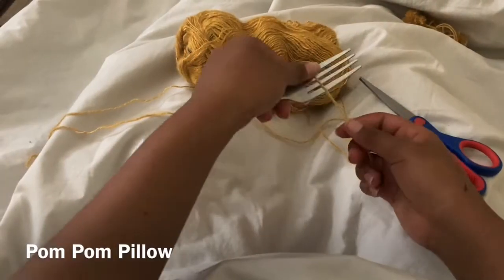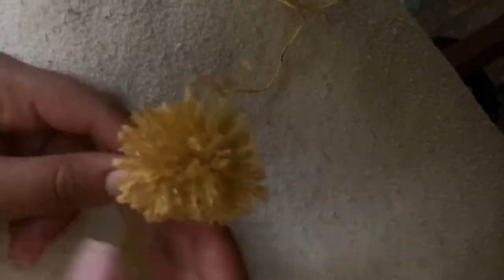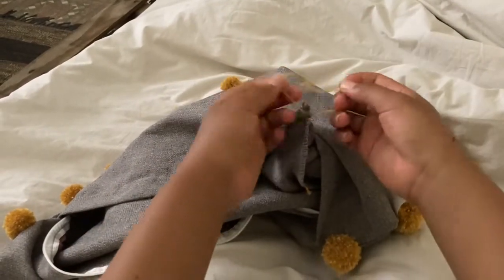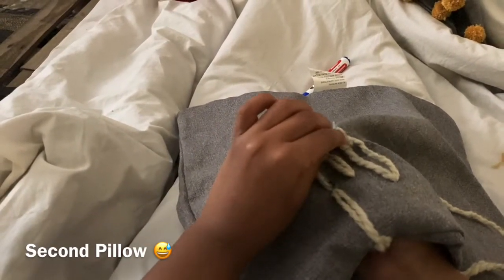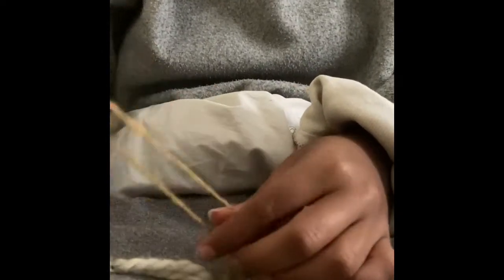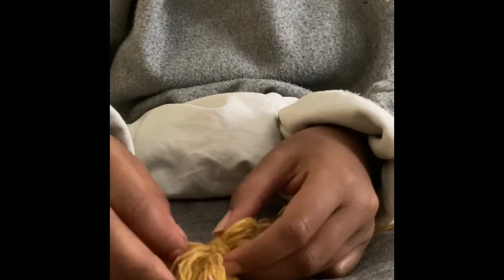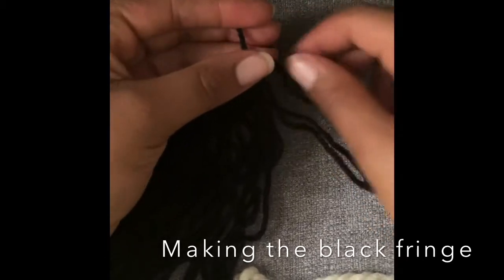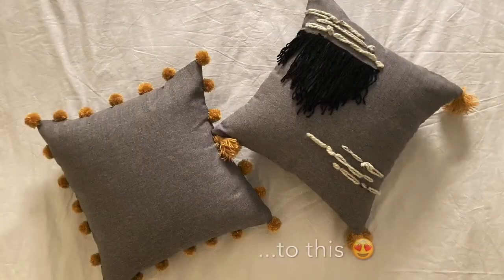R100 DIY Boho Pillows I South Africa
Welcome to my second tutorial for 10 DIYs under a R100 ! Today I am making Boho Pillows, I have done two different types of designs. Hope you enjoy.

List of Supplies:

- Plain pillow case R29.99 @ Sheet Street – Can’t find link online and I threw away the label :( askies
- Yarn (3 Colours) - around R20 - 25 each – I bought mine at Habby Hyper in Alberton in like May/June
- Needle - R5 (I think, I already had one)
- Scissors
- Fork
- Marker/Pen

Total for pom-pom pillow = R85
Total for fringe pillow = R125

Let me know if there is anything you, I think I can make for under R100 that you would like to see :)

Intro: 0:13
What you need: 1:52
Pom-pom making: 1:53
Attaching pom poms: 4:02
Second pillow cream stitch: 04:52
Tassels: 06:41
Black Fringe and attaching: 09:23